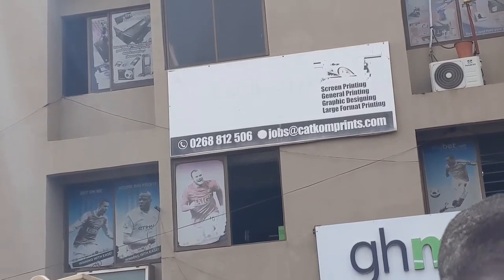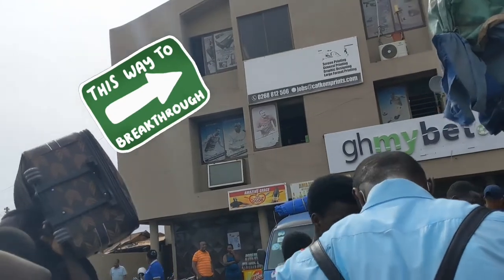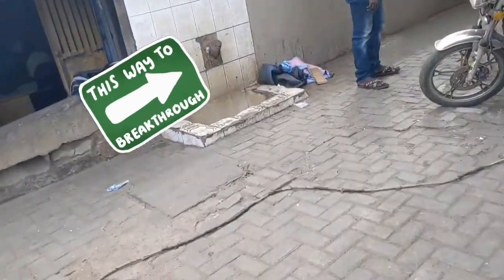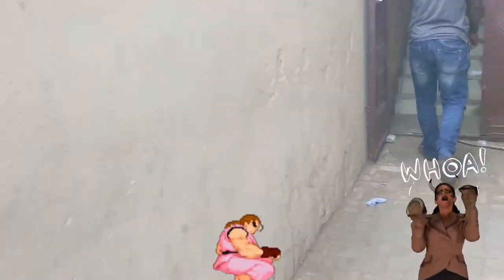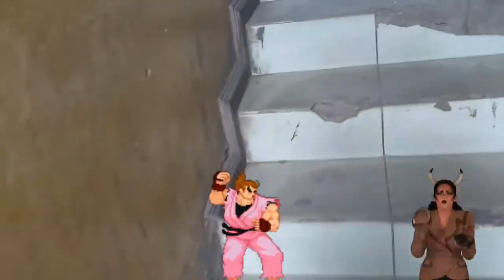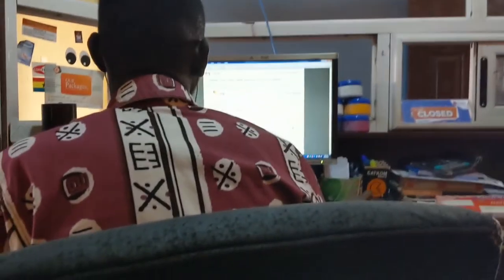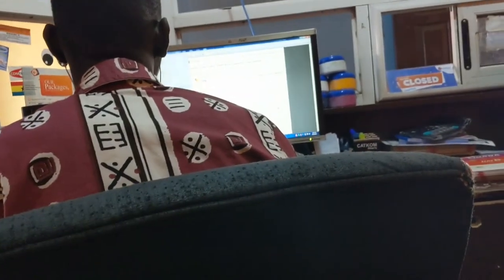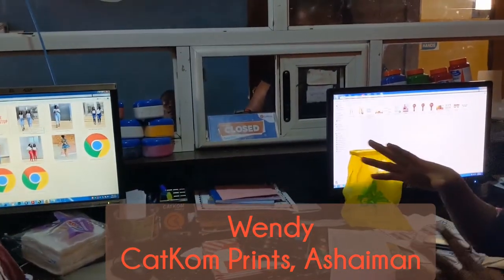WANNA KNOW HOW TO GET A SIGNBOARD MAKER IN TEMA OR ASHAIMAN?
WE trip to THE HEART of Ashaiman for ABIGIE BUS STOP'S signboard. How would it turn out? Stay blessed.